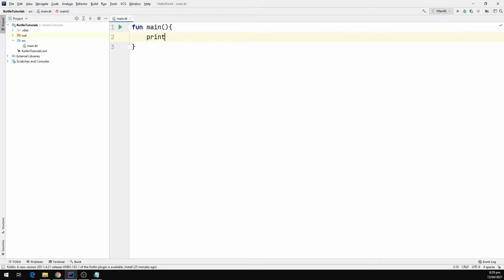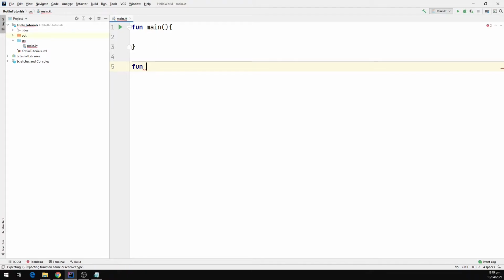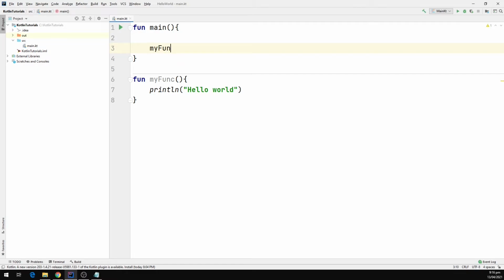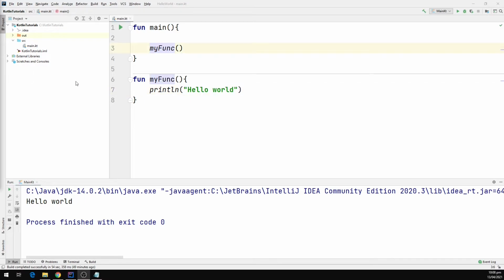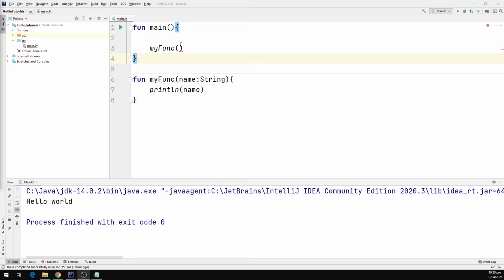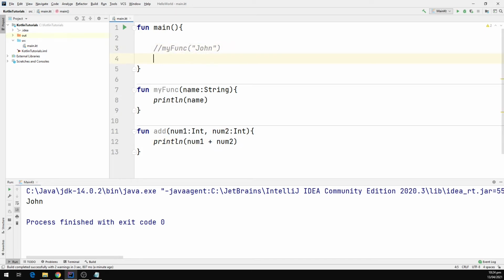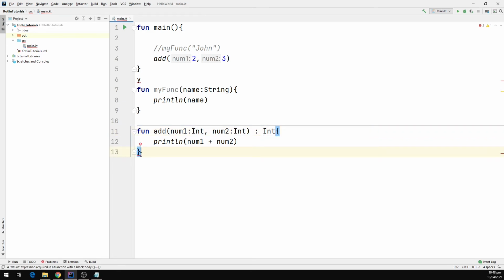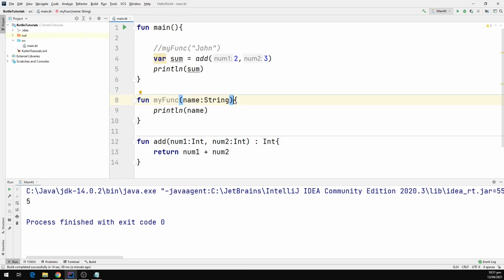Functions in Kotlin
In this video you'll learn about functions. What functions are, its syntax and how to create a user-function in Kotlin. We will also take a look at difference between user defined and built in functions